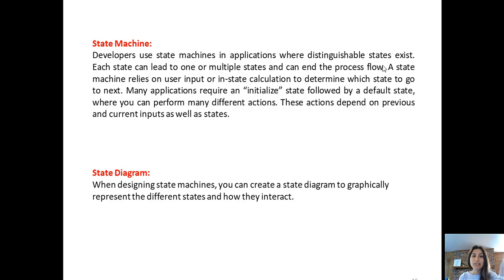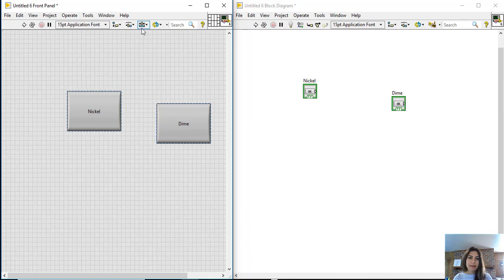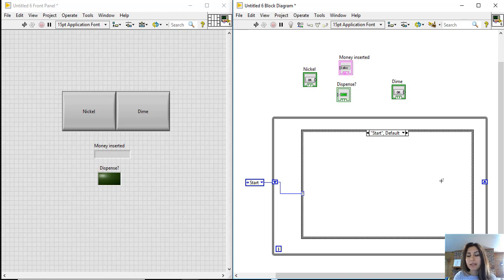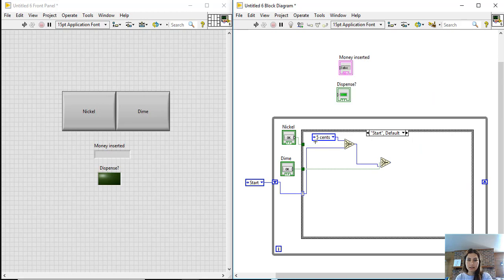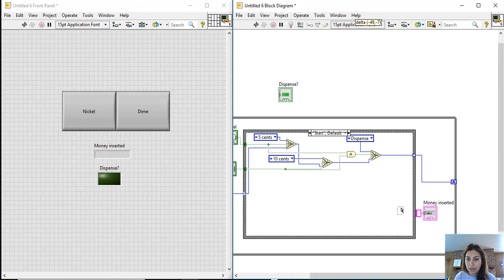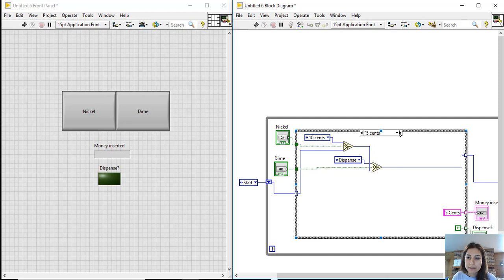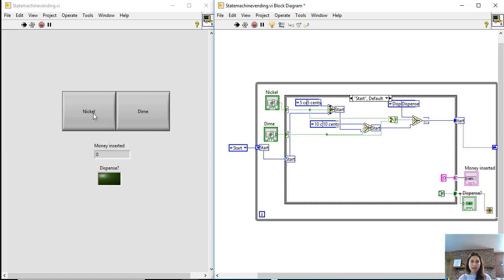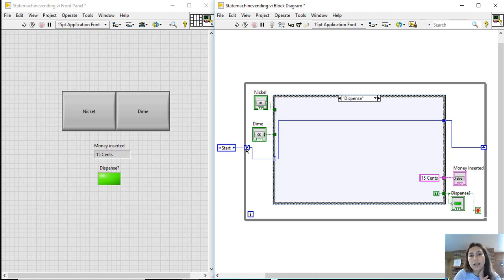Introduction to LabView Video number 15-State Machine Part 1